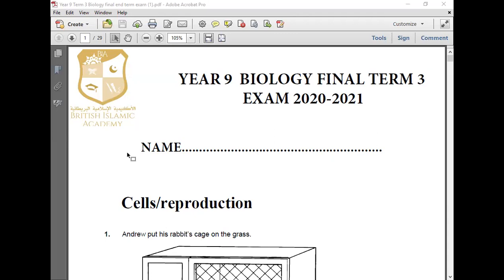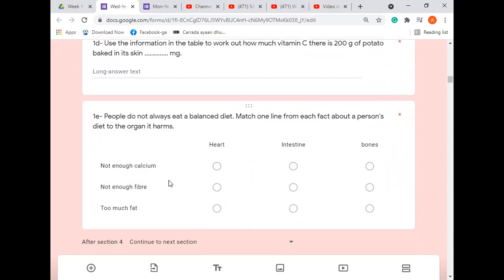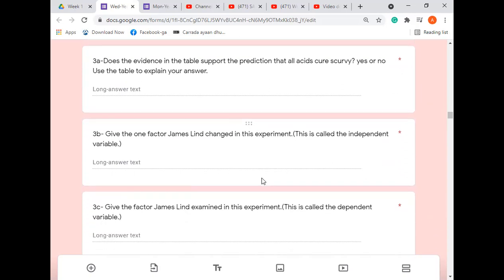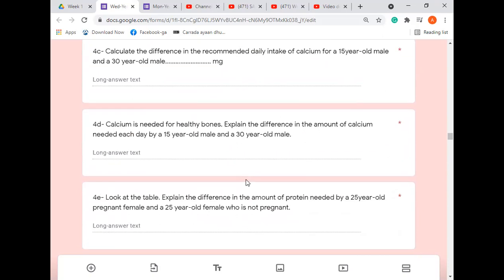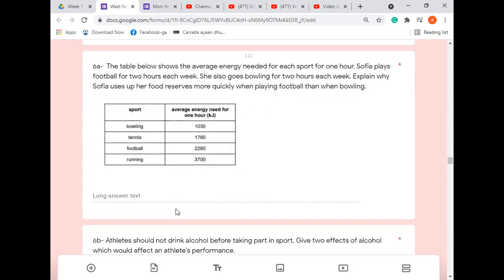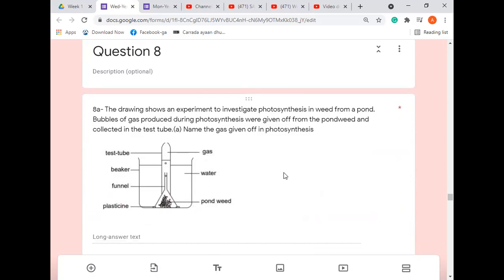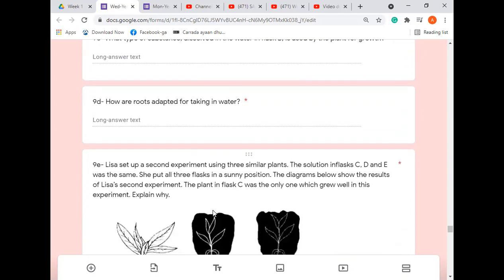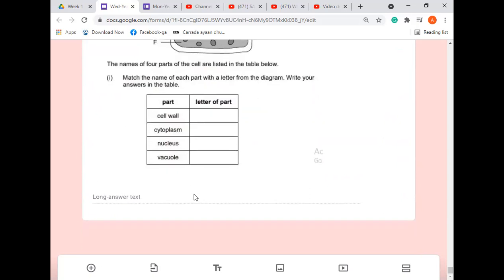Wed Year 9 term 3 Biology final end term exam Revision video